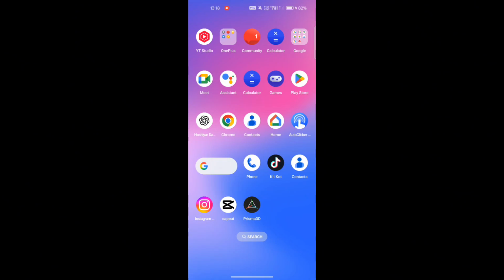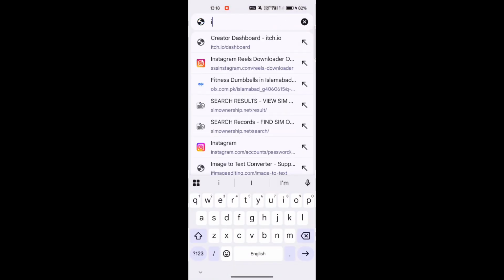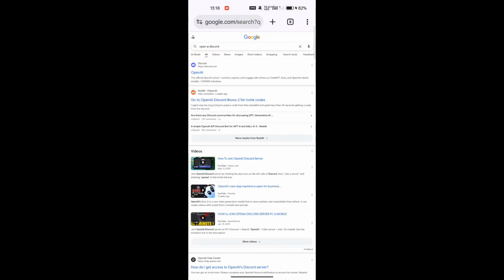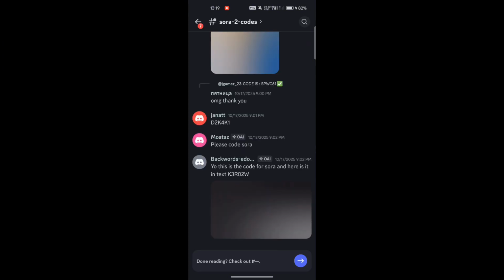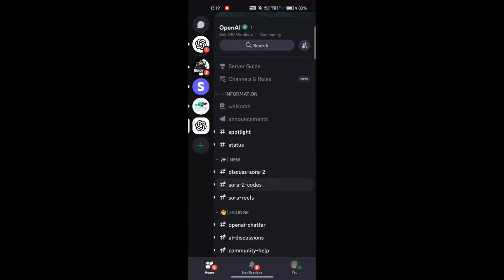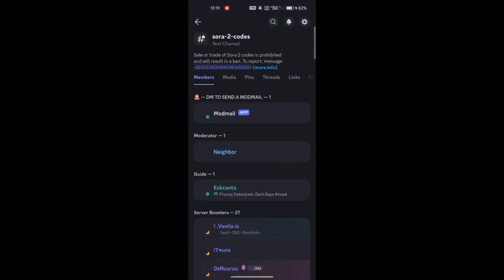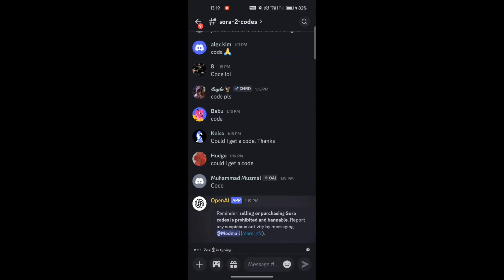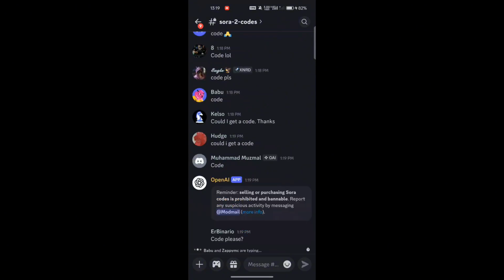How To Get Access To Sora 2 AI | Easy Tutorial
Want early access to Sora 2 AI? This step-by-step guide shows how to join the official OpenAI Discord, where you can request or get Sora 2 AI test codes safely and legally. You’ll also learn what Sora 2 can do, its limits, and how to start generating cinematic clips once you gain access. Follow along and unlock Sora 2’s creative video power today.